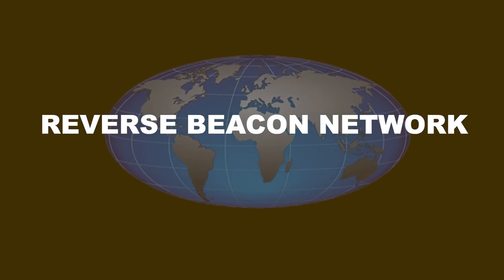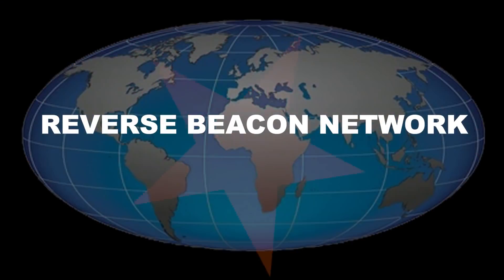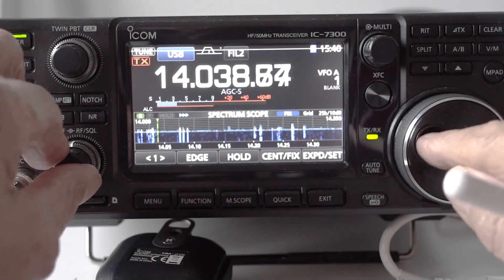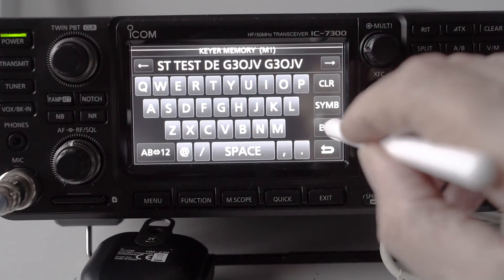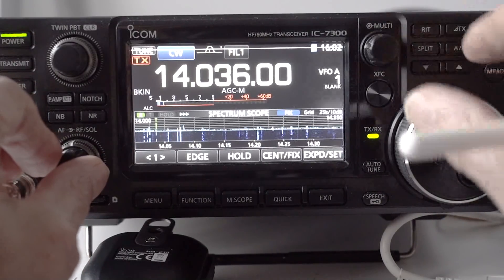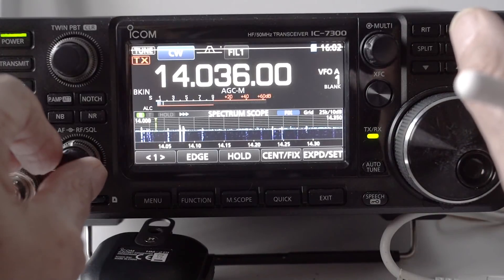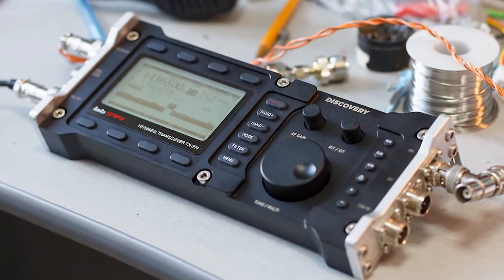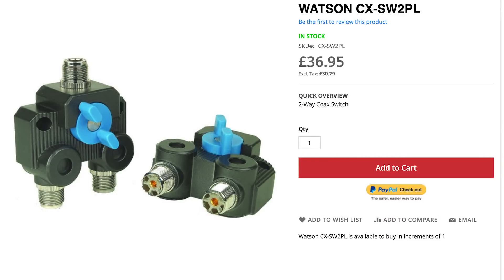HF ANTENNAS AND PROPAGATION - SIMPLE TESTS YOU CAN MAKE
Peter G3OJV, describes some simple tests you can make to check out antenna performance and propagation, from the comfort of your armchair!